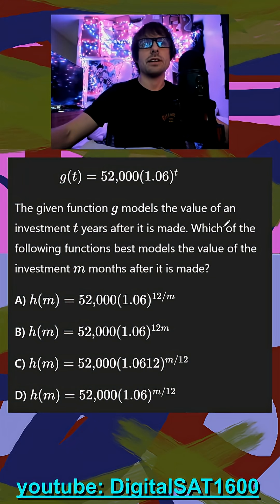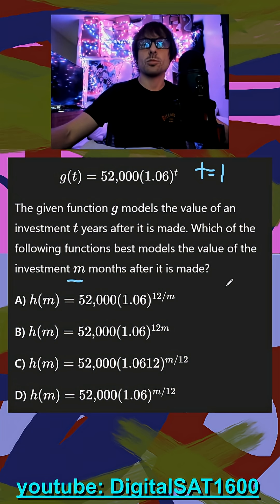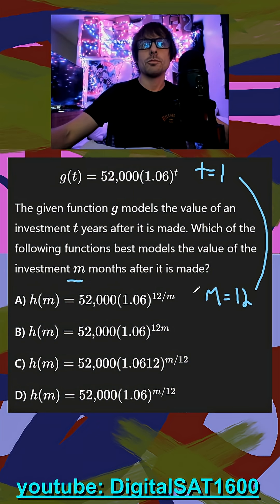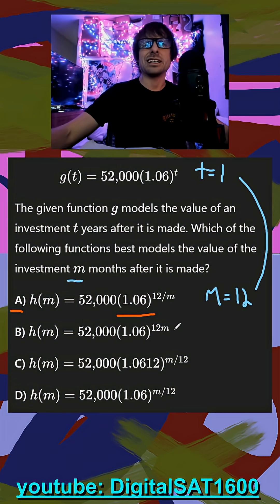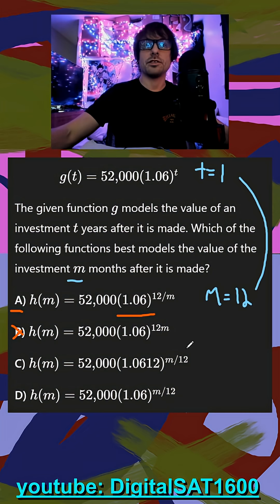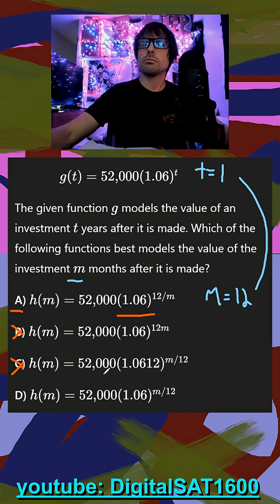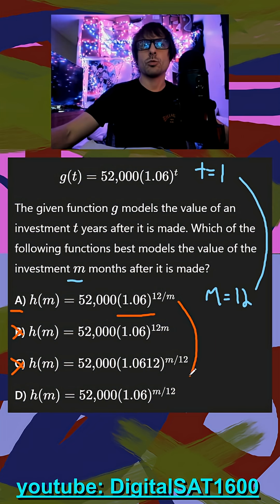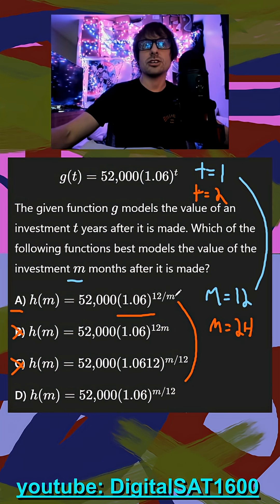Exponent Practice -- REAL December SAT Math